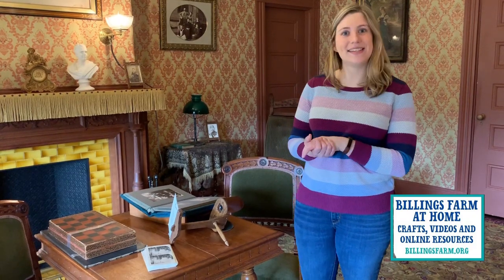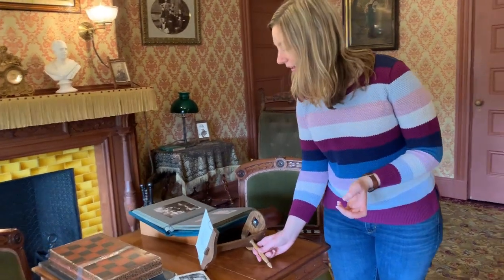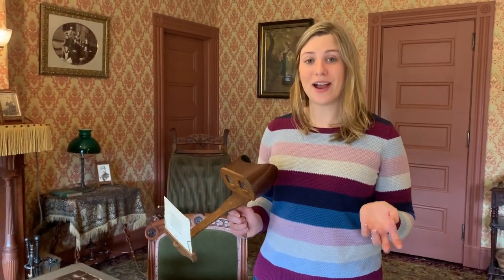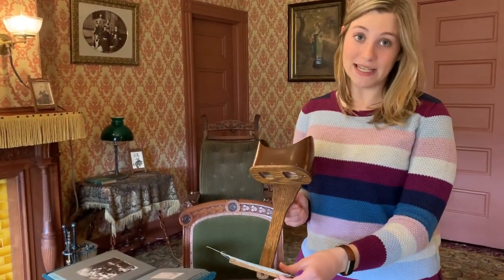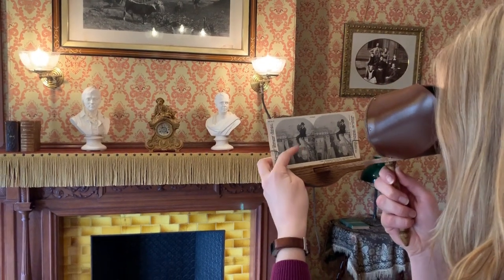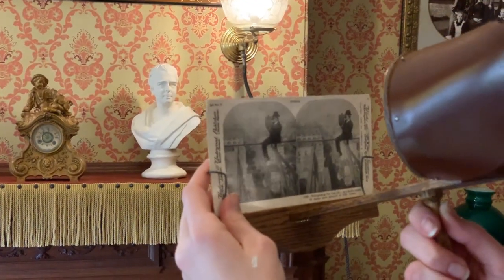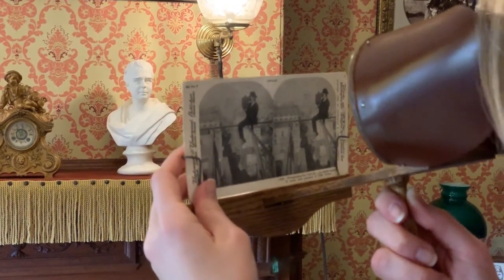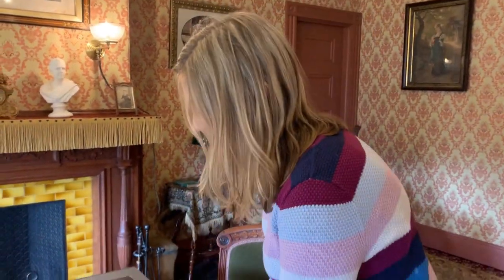Billings Farm at Home: Time Travel Tuesday - What to do at Home in 1890?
It's Time Travel Tuesday, so let's find out from Christine what folks in the 1890's did to pass the time at home.

There's more to learn at Billings Farm at Home.